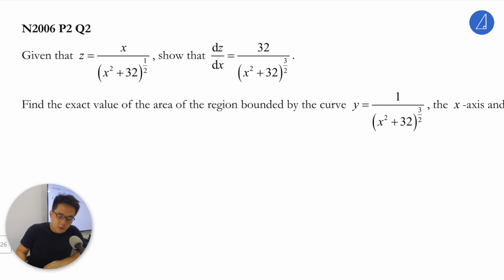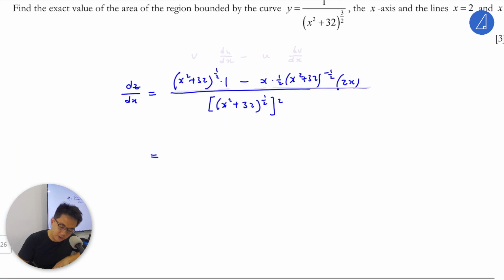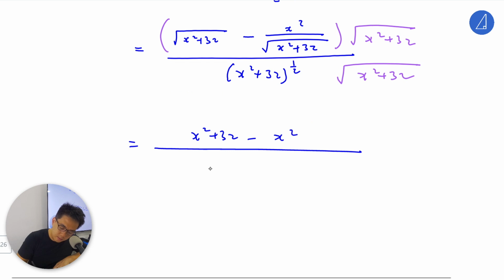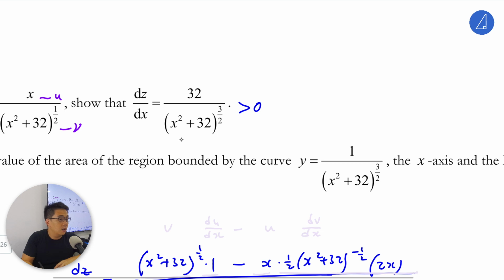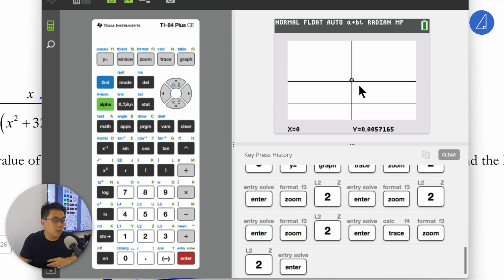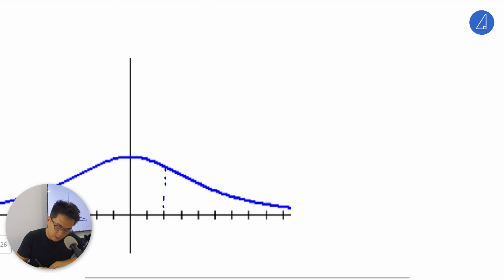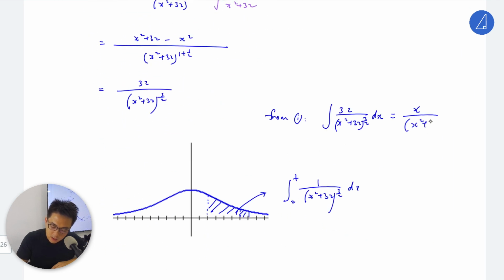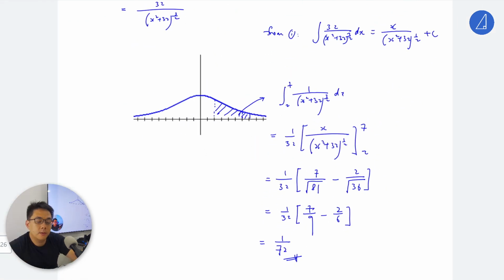[Tim Gan Math | H2 Math Tuition]💡Applications of Integration💡: A Level 2006 Paper 2 Q2